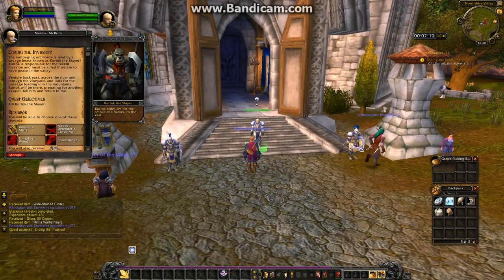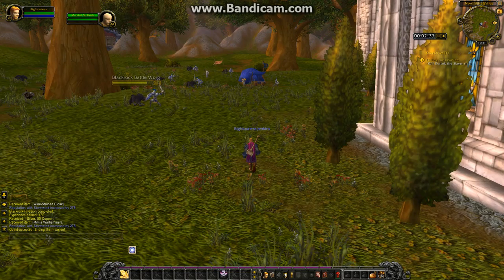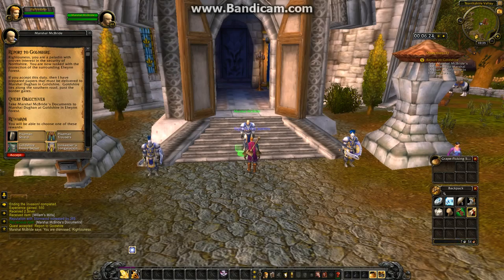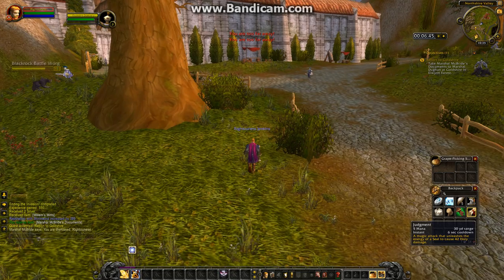Introduction to World of Warcraft: Part V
Here I finish questing in the area i'm in. I also show what swimming is like. After the threat is gone u head out into the world toward Goldshire!